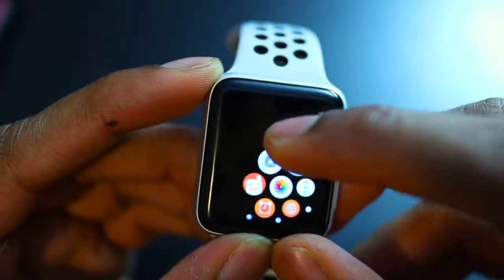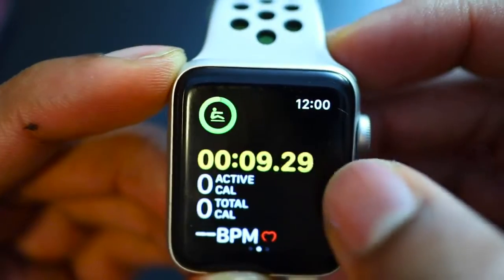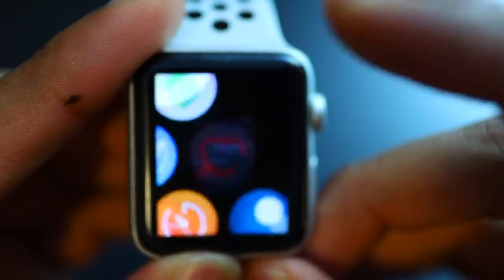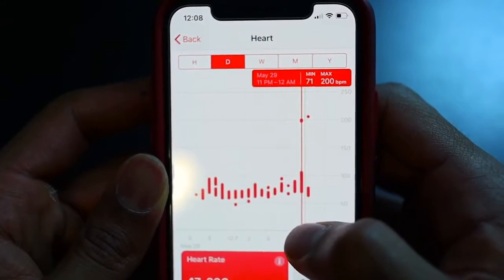Best Fitness Tracker 2018? Apple Watch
If you're struggling to lose weight, check out red tea detox

Check out this awesome review from Noah Banks about possibly the best fitness tracker 2018.

It's pretty impressive what this thing can do.  Let us know what you think about this product, and list your favorite fitness tracker in the comments below.

This video is licensed by creative commons, reuse allowed thanks to Noah Banks.  Check out their video and channel here: